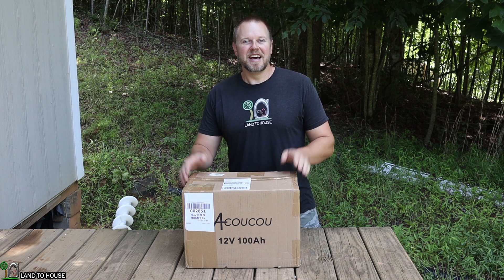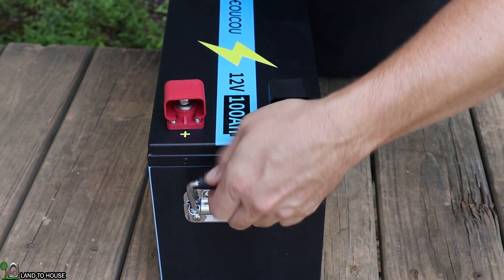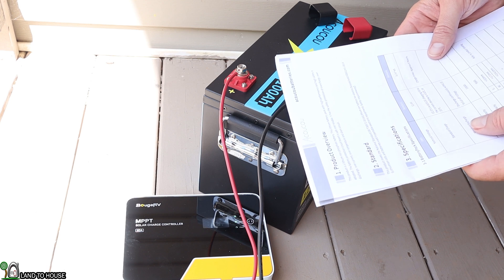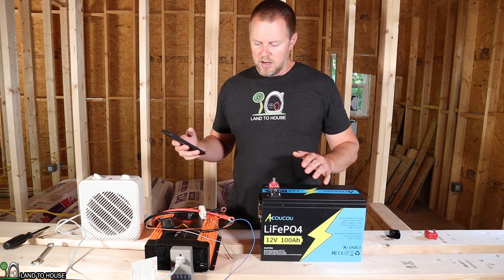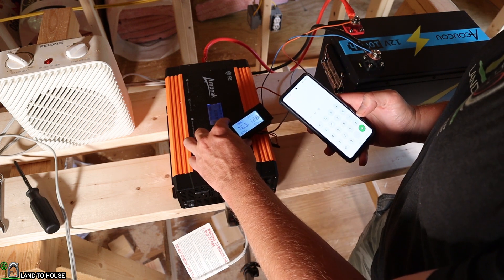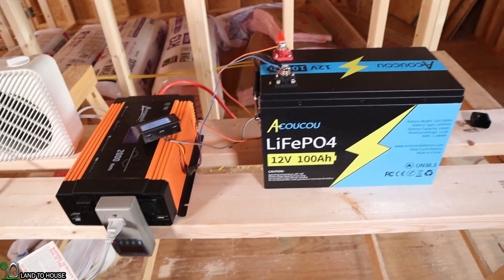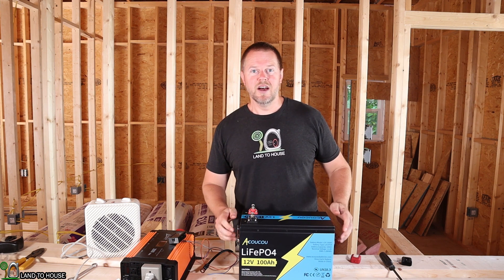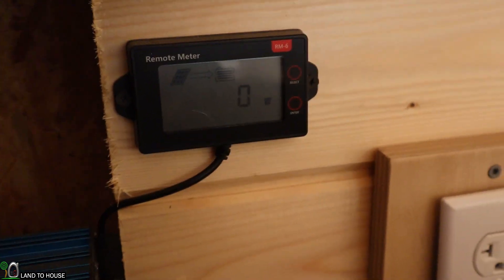AcouCou 12v 100ah Lifepo4 Battery Works Perfectly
This is the Acoucou 12v 100ah lifepo4 battery. This battery performed very well in my charge and discharge test. The battery is inside an all metal case that can be opened with screw driver. The handles are metal and spring loaded to make carrying this battery easy and nice. With a power rating of 1280wh this battery was able to output 980w for over 70 minutes.

Save $90.00
Order it for $459.
Until September 15th.